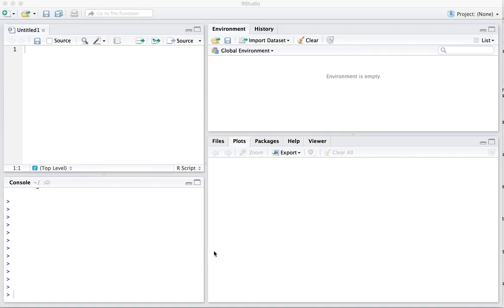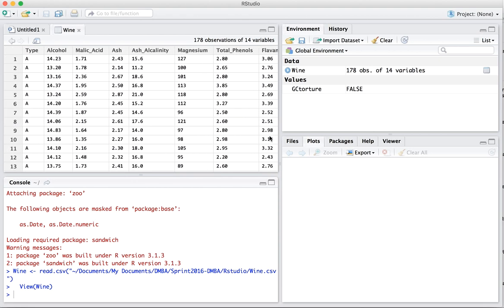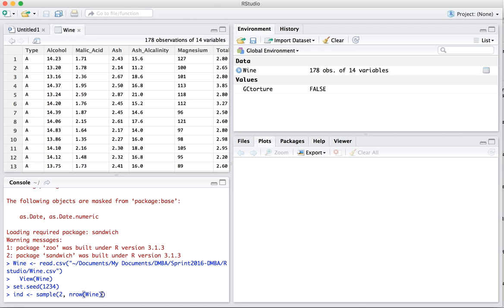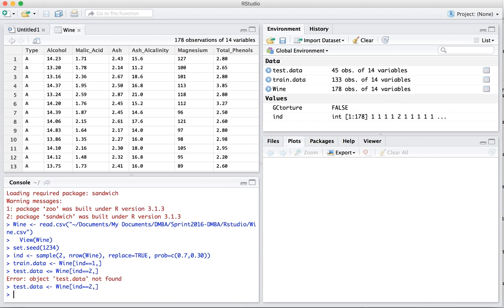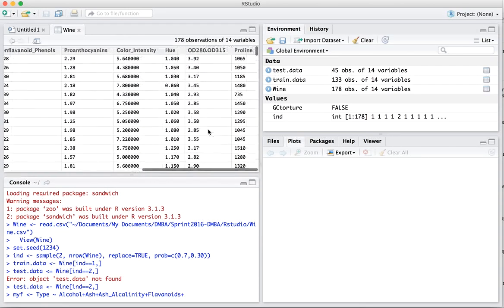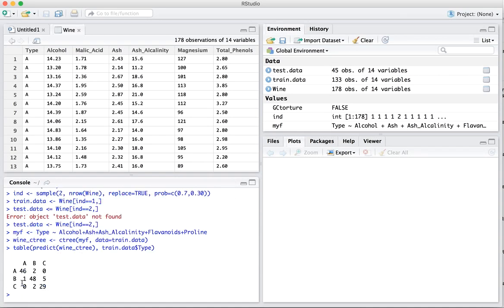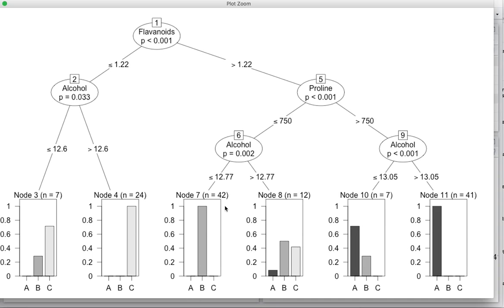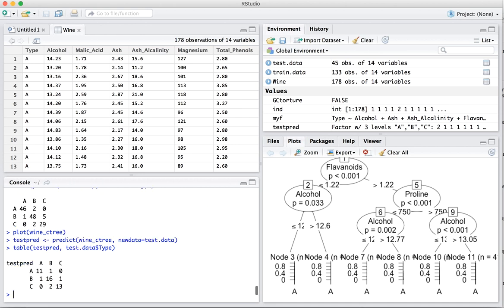Classification using RStudio